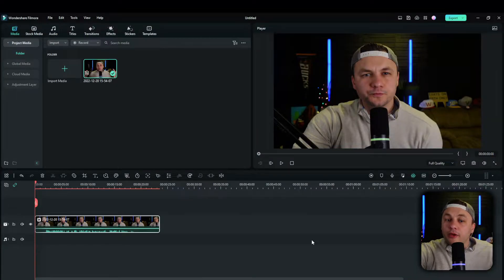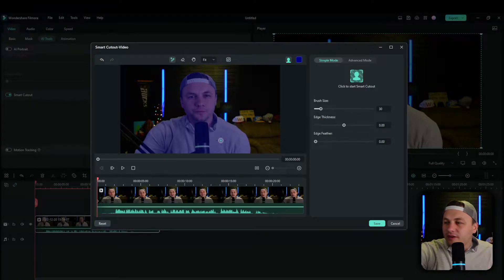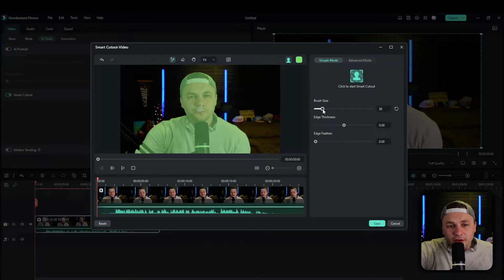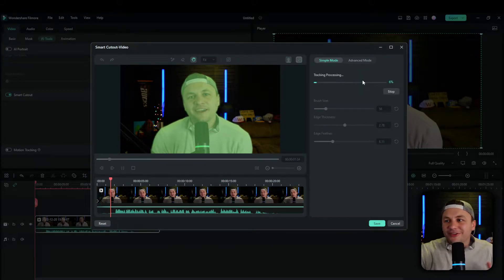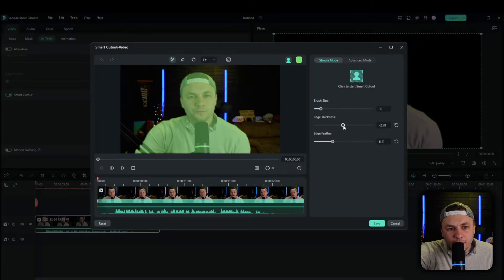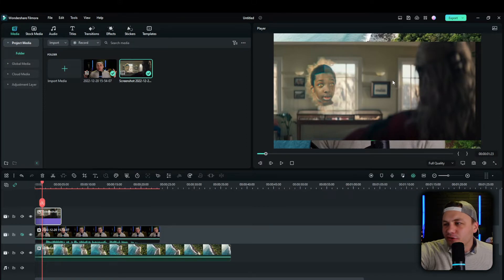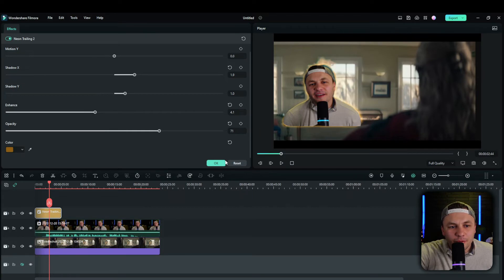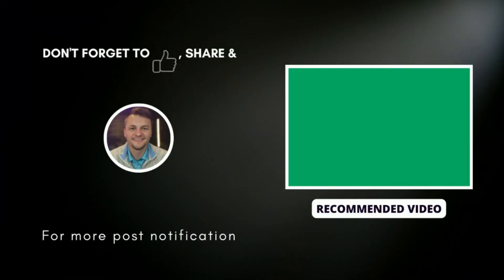Filmora 12 Smart Cutout - Remove Background [Without Green Screen]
I show you how to remove the background of a video without using a green screen. This is done by using Filmora 12 AI Smart Cutout Tool.